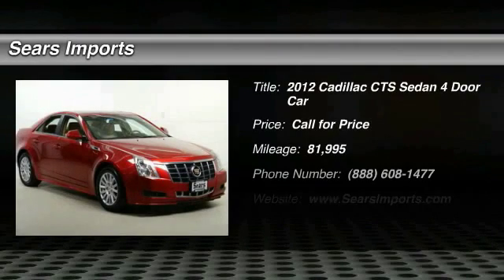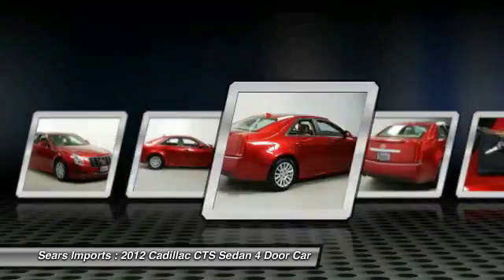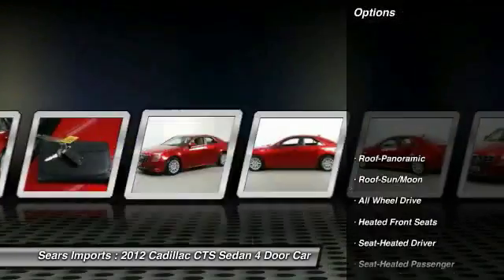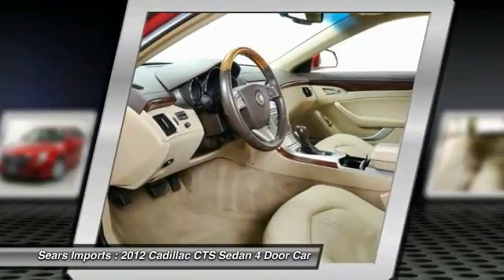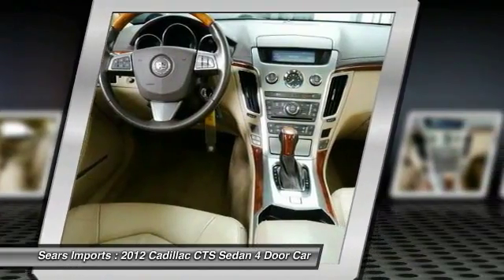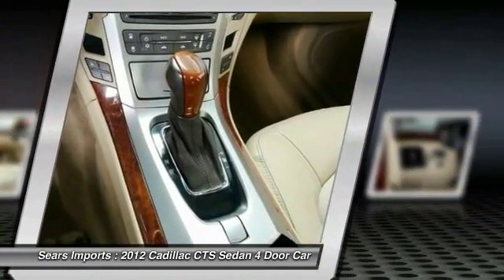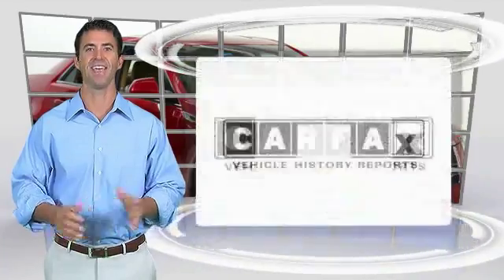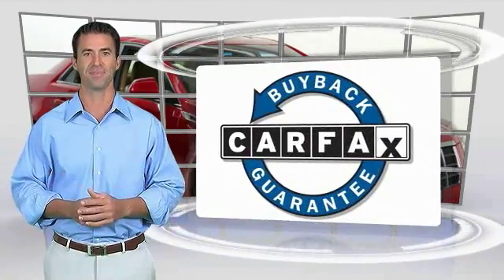2012 Cadillac CTS Sedan Luxury Minnetonka Minneapolis Bloomington,MN 70471B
Sears Imports
13500 Wayzata Blvd

Pick up this Crystal Red Tintcoat 2012 Cadillac CTS Sedan, available today at Sears Imports. This could be the one you've been searching for.